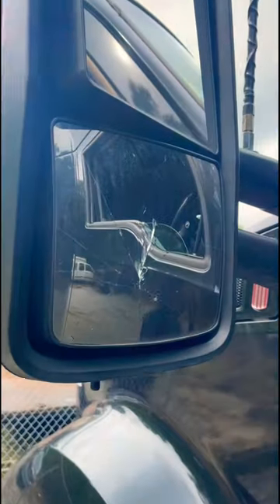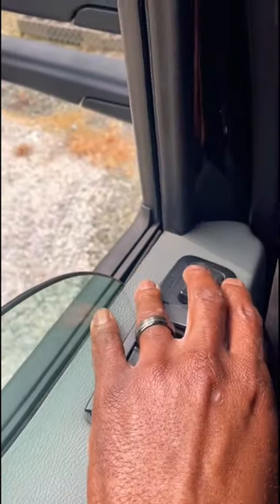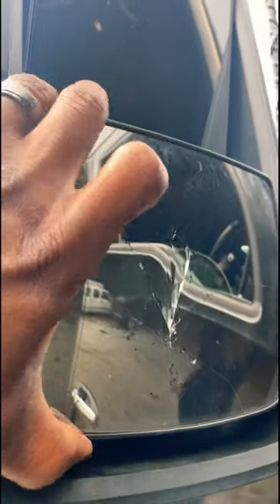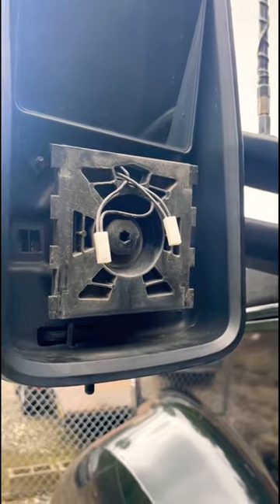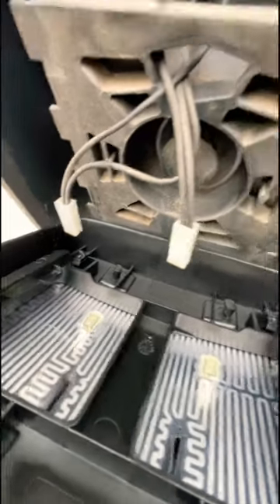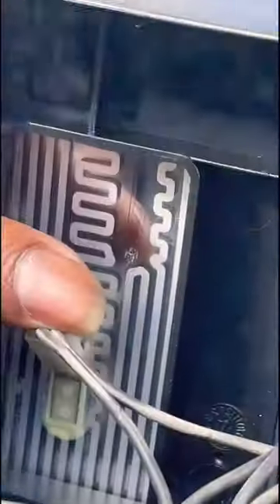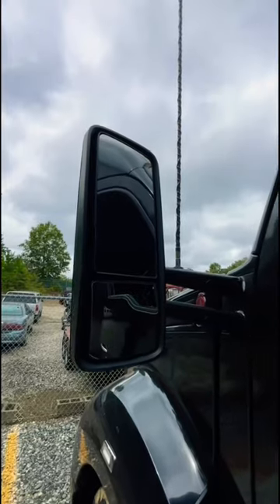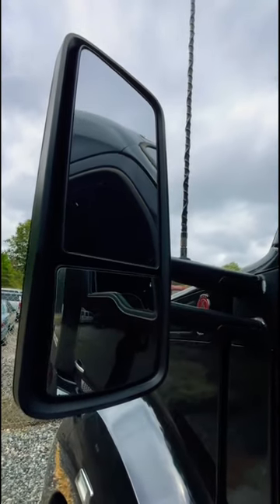How to Replace Mirror on a Semi Truck.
Replacing the mirror on a Kenworth T680 semi truck.